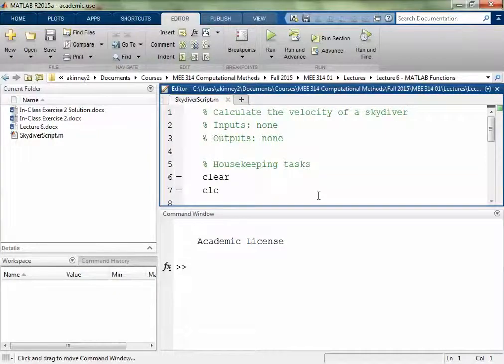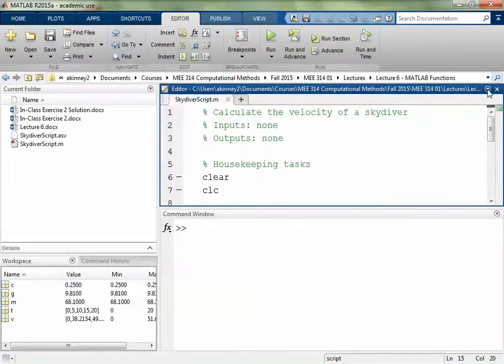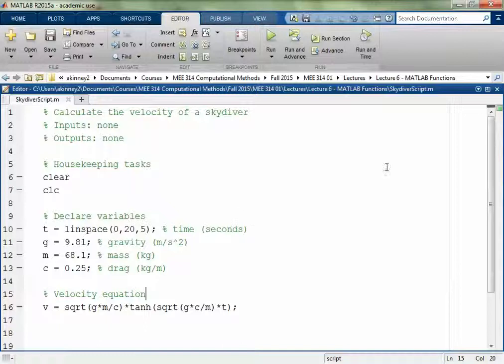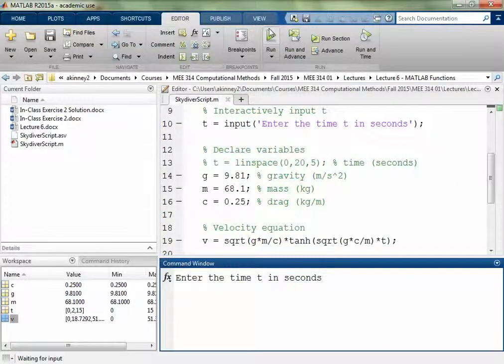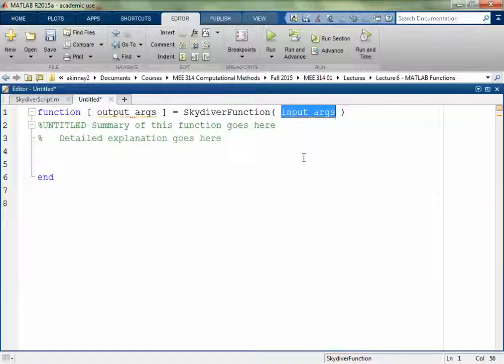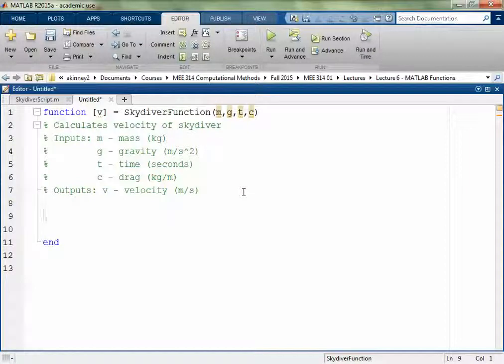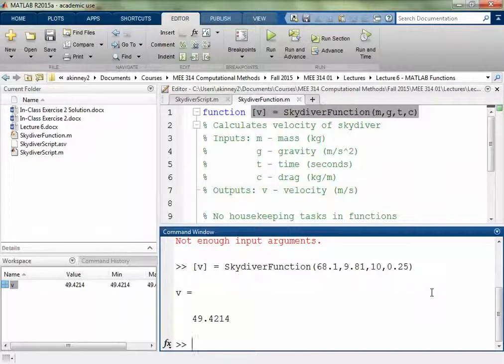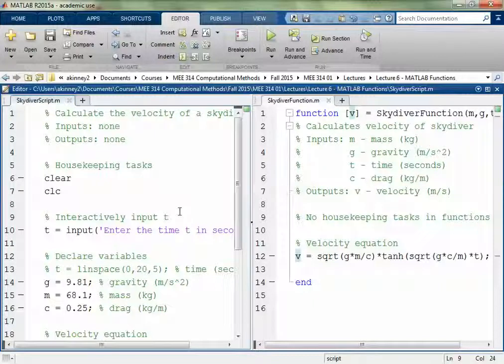Computational Methods Fall 2015 9 9 15 Scripts and Functions